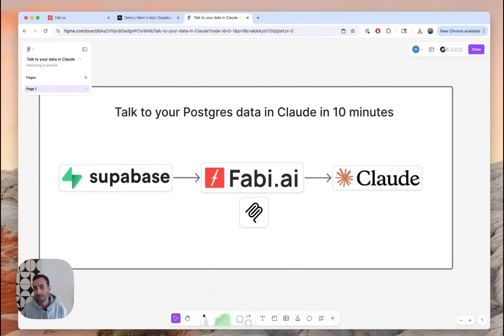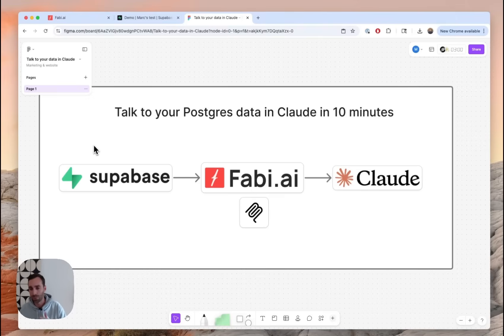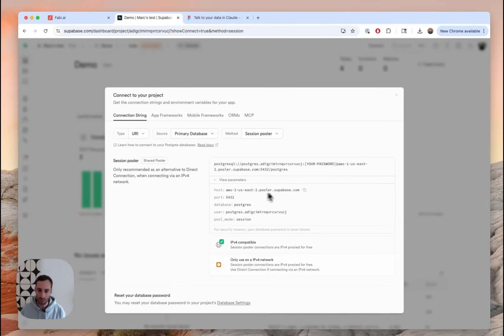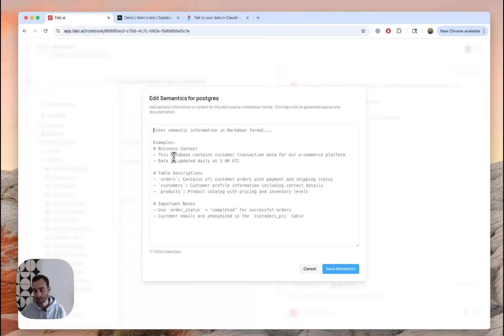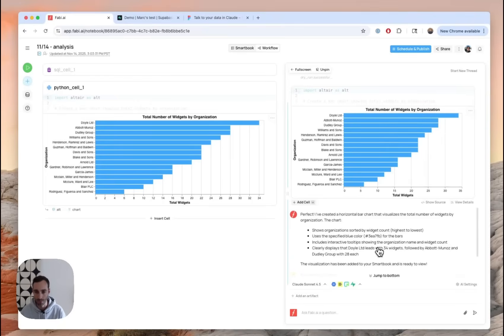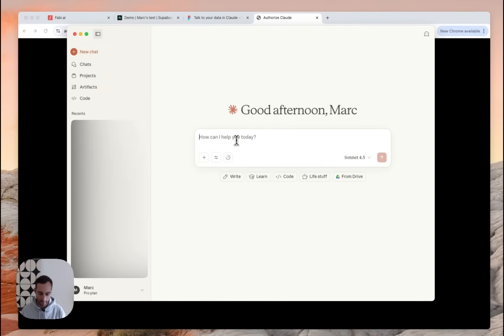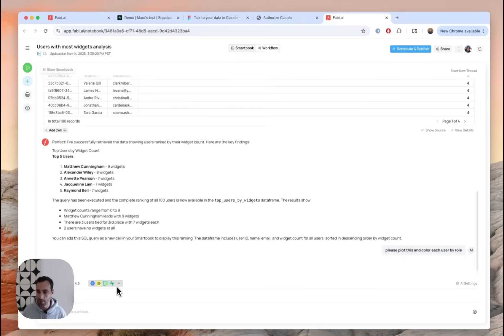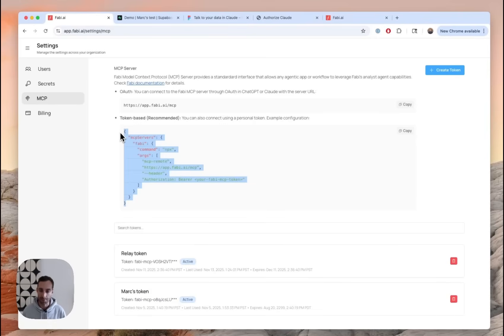Chat with your data with Fabi's MCP server - Tutorial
In this tutorial, I show you how you can start talking with your data using AI in less than 10 minutes. Fabi's MCP server is uses state of the art text-to-sql and text-to-Python to provide reliable and accurate answers to your data.

Chapters
0:00 Introduction
1:50 Connecting your data source to Fabi
6:05 Testing the AI Analyst functionality
7:25 Connecting Fabi's MCP server to Claude
12:48 Conclusion